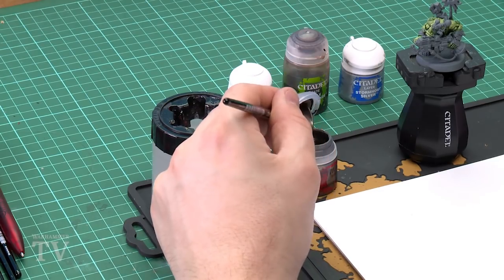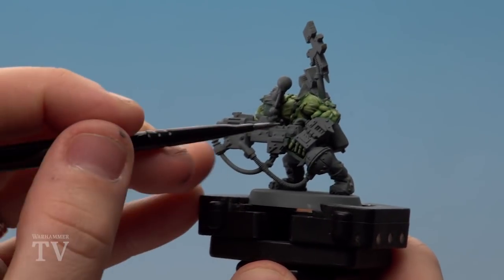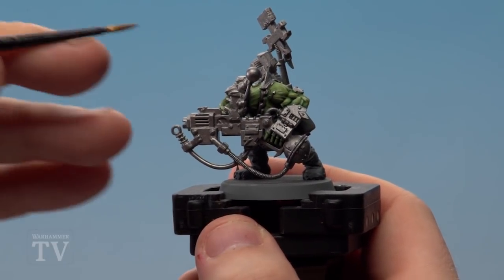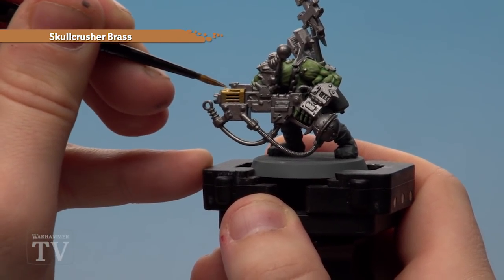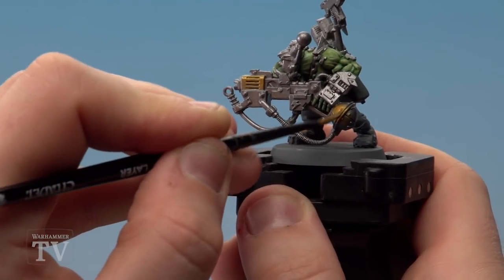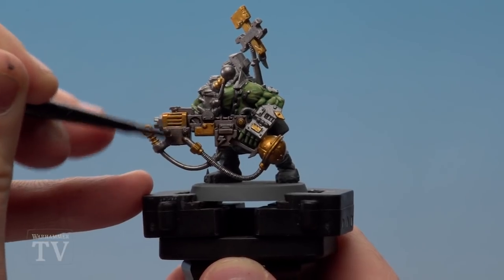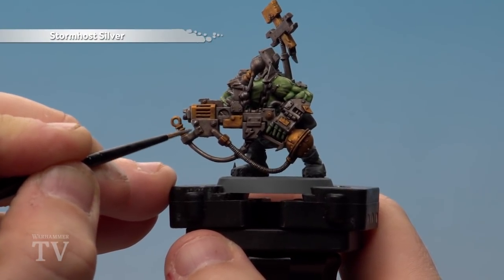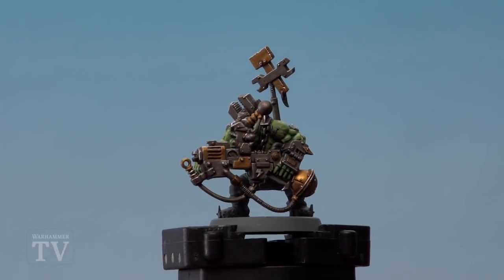How to Paint: Kill Team – Krogskull's Boyz Metal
Battered, rusty-looking Orkish metal is a lot easier to paint than you'd think – learn how in today's Kill Team tip.

Want to learn more about the brutal Orks? Then be sure to head to the Warhammer 40,000: Kill Team